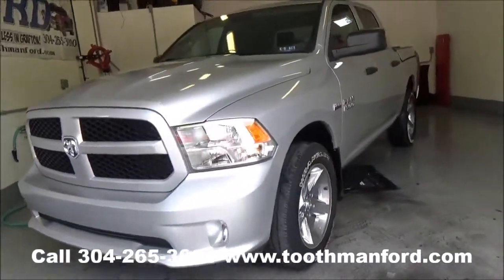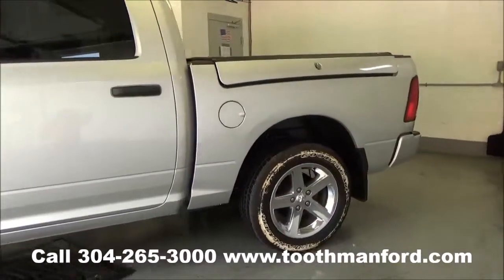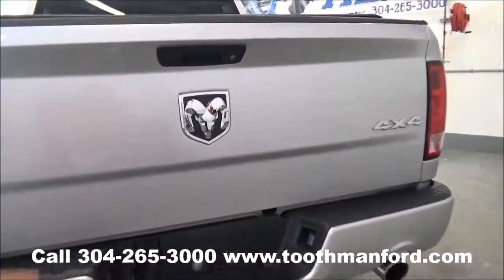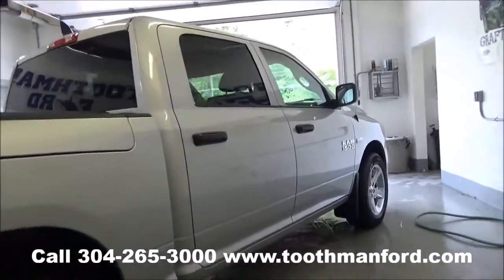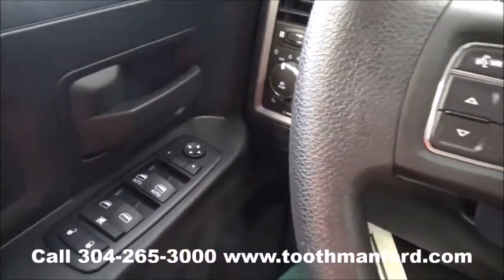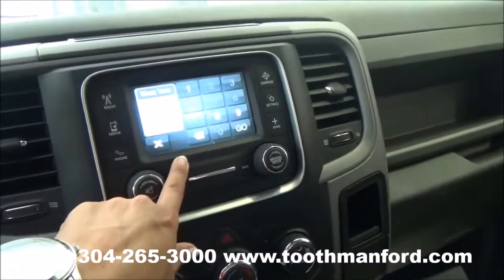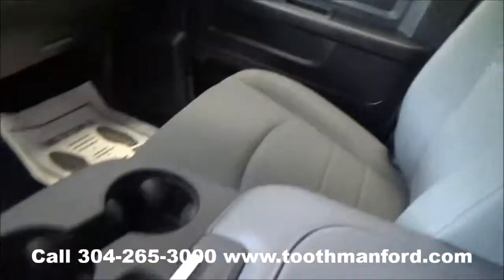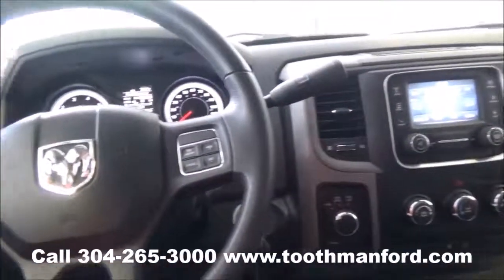Used Ram 1500 for sale, Morgantown WV, Toothman Ford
Used 2014 Ram 1500 Express for sale.  Stock# A3933A.  This Ram is 4x4 crew cab, with the Ram tool boxes, tow package, bed liner with ladder and cover, back up camera, dual exhaust, clean Autocheck, 5.7L Hemi engine, cloth interior, Uconnect with touch screen, Bluetooth, satellite radio, AM/FM radio, CD player, with 15,600 miles. or call .  Toothman Ford is the preferred dealership in Morgantown, Fairmont, Grafton, Clarksburg, Bridgeport, Elkins, Buckhannon, and even Pittsburgh PA.